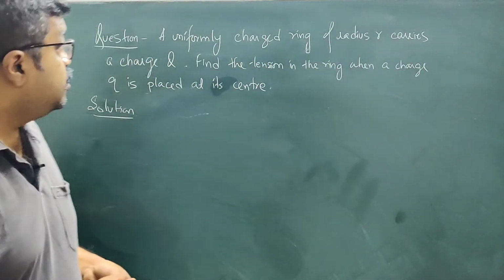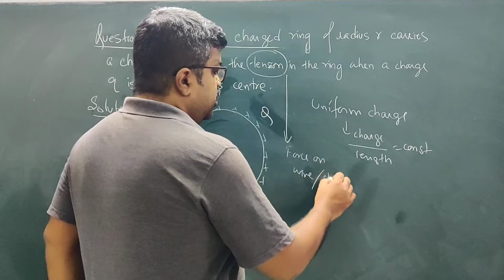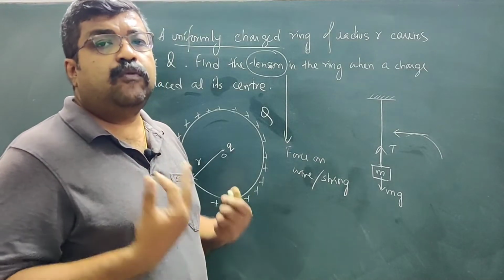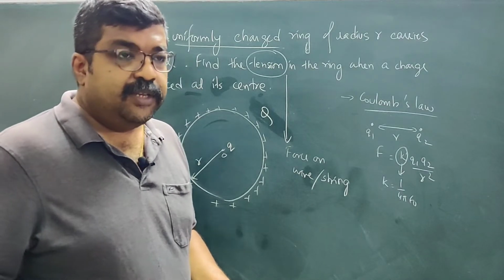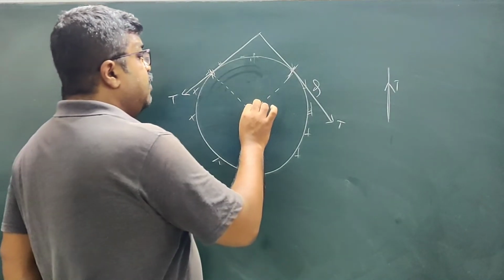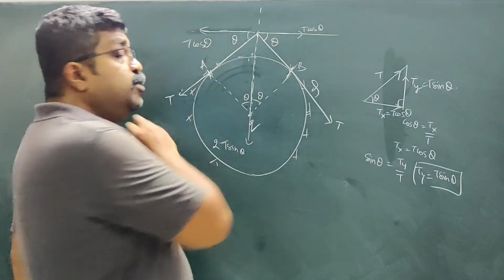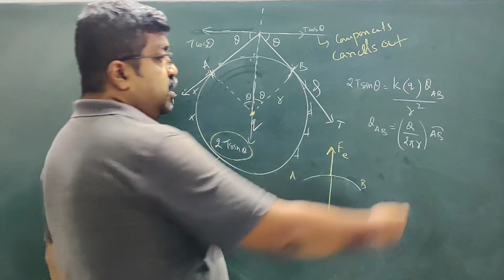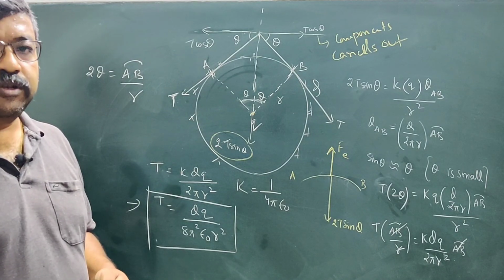How to solve Physics Problems | Tips for Class 12 Students | Tension on charged ring | JEE / NEET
In this video I have discussed the most comprehensive method to approach a physics numerical problem and find its solution.